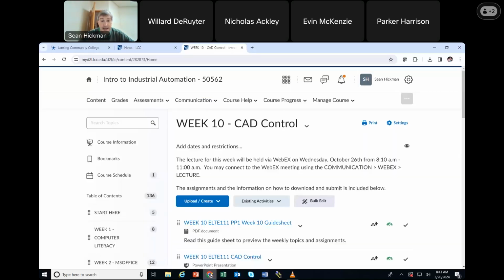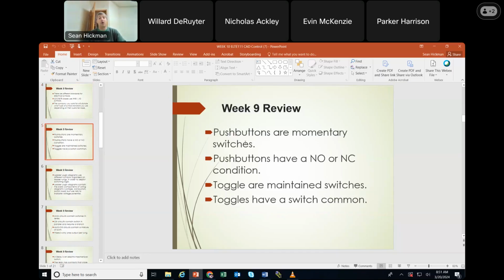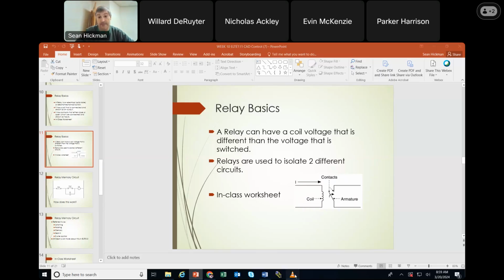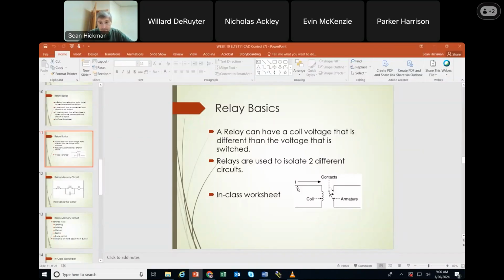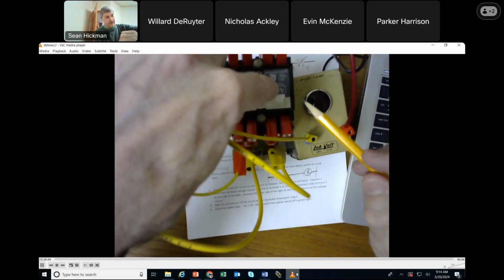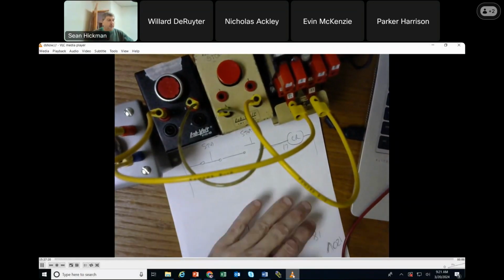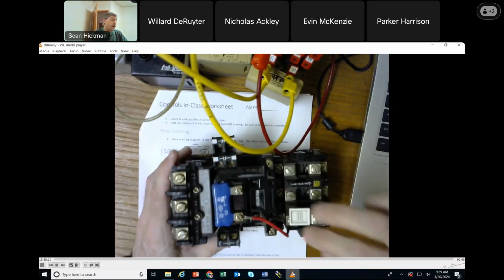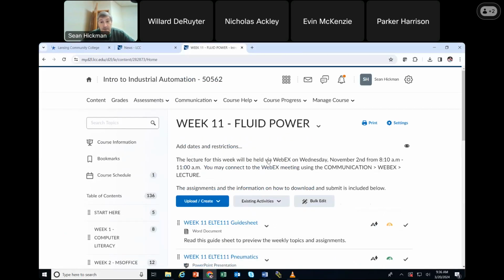ELTE111 LCC WEEK 10 Machine Control 2